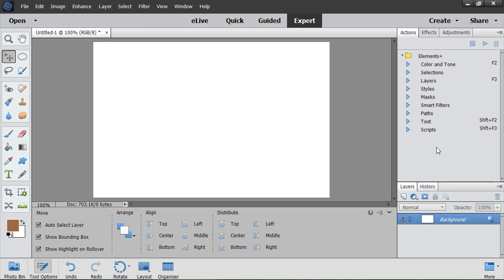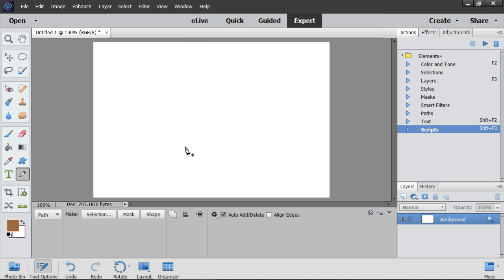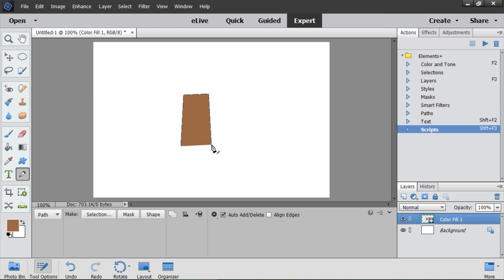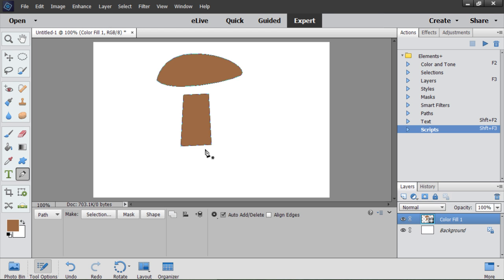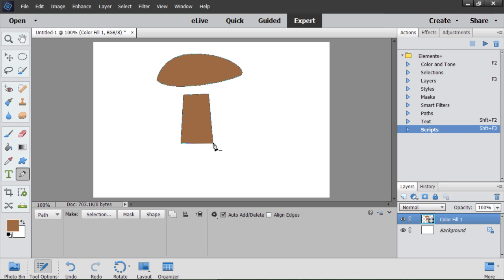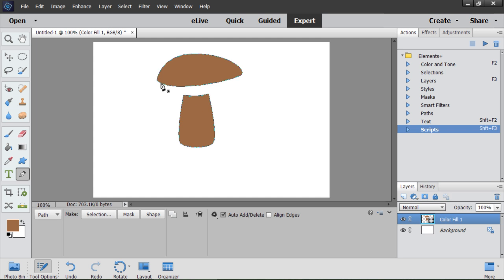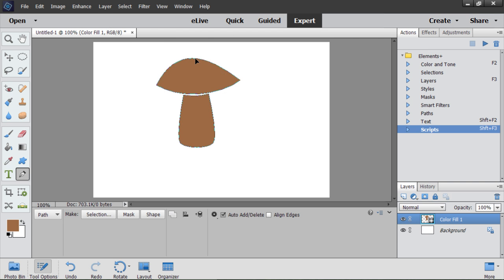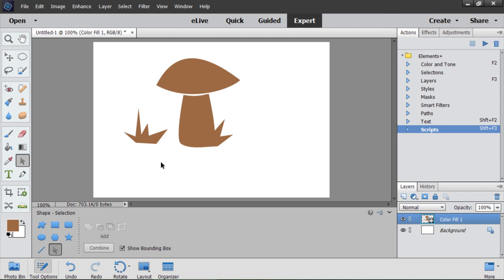Pen Tool in PSE 13 and 14 (Elements+)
Pen and other advanced vector tools let you create and edit custom shapes / paths.
Requirements: PSE 13 or 14, Elements+